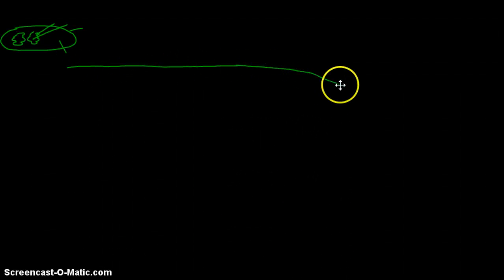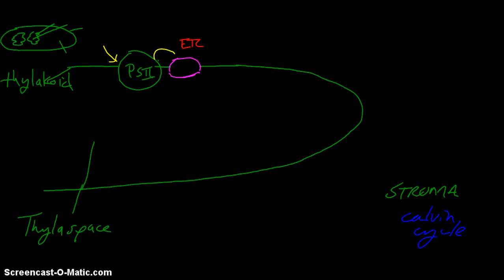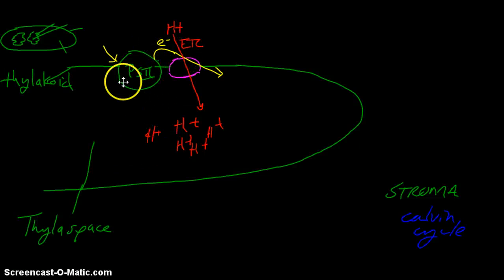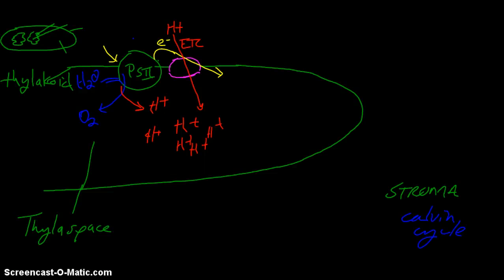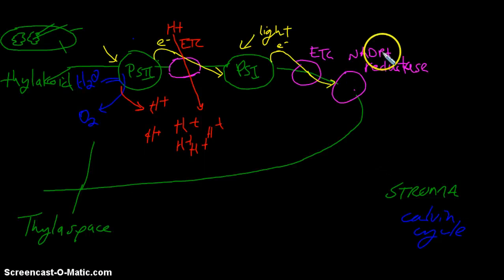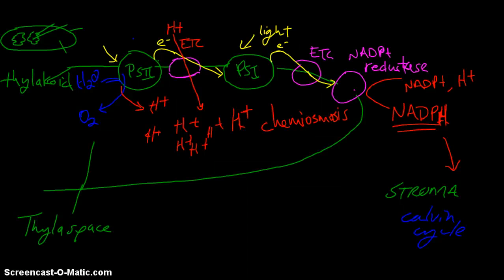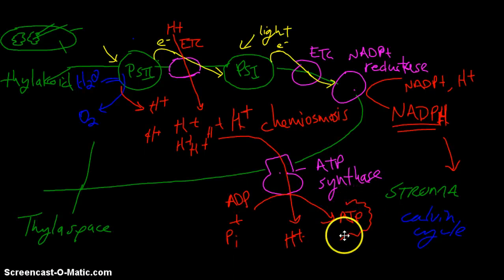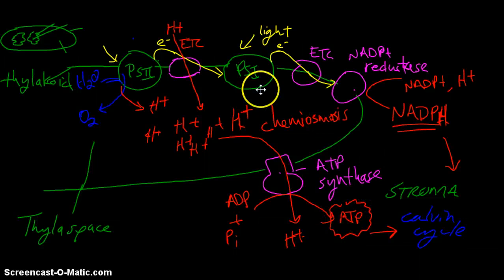AP Biology, Photosynthesis, Video 7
This segment looks in greater detail at the reactions that produce the ATP and NADPH that will be needed to power the Calvin Cycle. Exciting stuff!